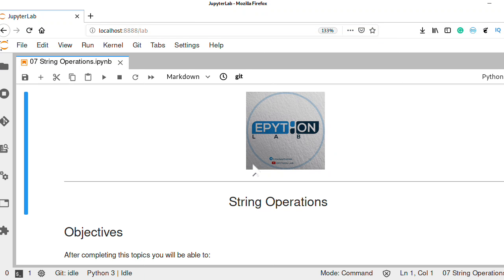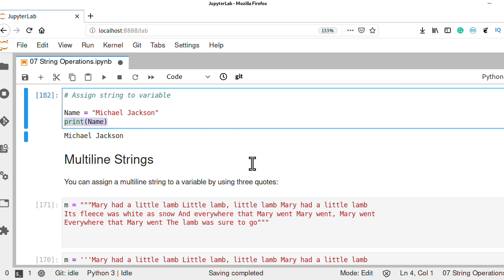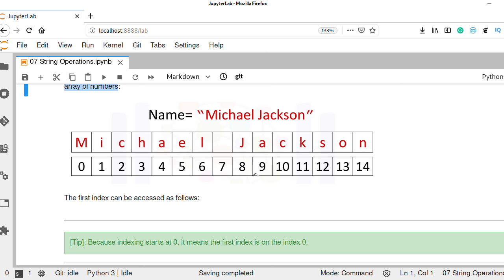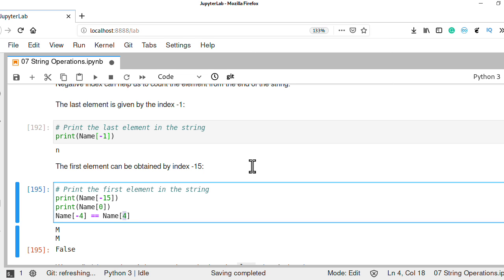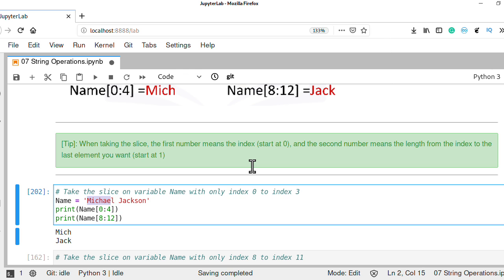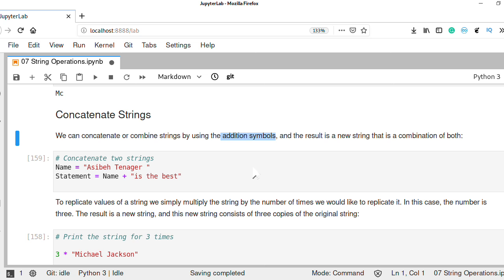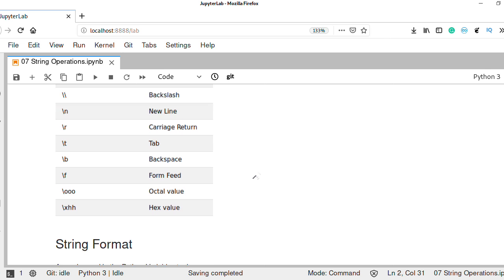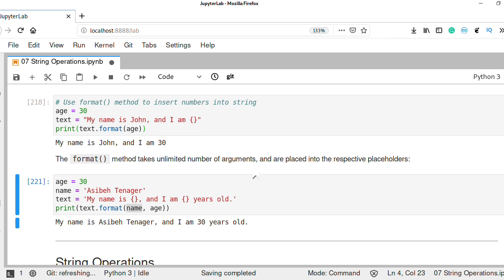Python Tutorial Part-07 | String Operations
Welcome to String operations in Python. In this video, you will learn about string and string operations.
After completing these topics you will be able to:

    Work with Strings
    Perform operations on String
    Manipulate Strings using indexing and escape sequences